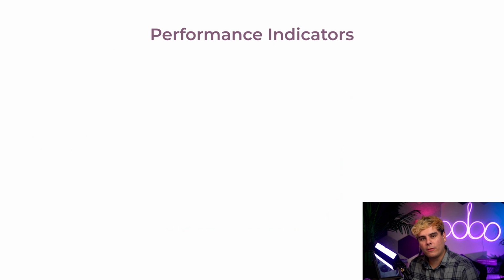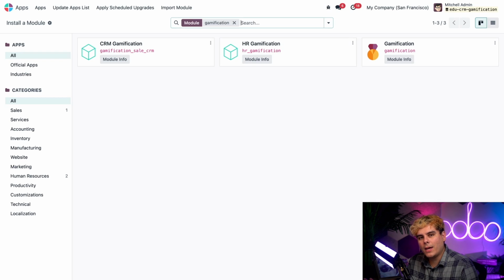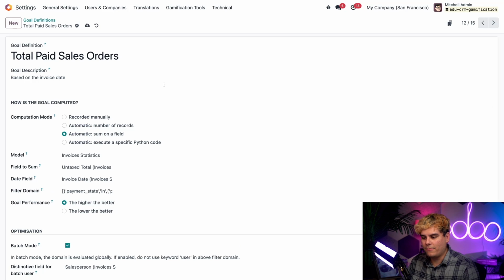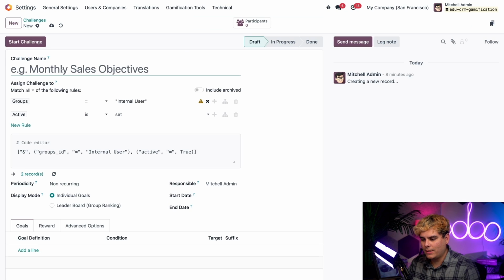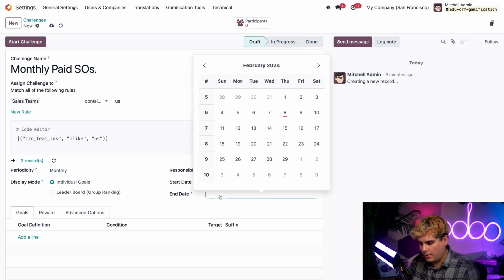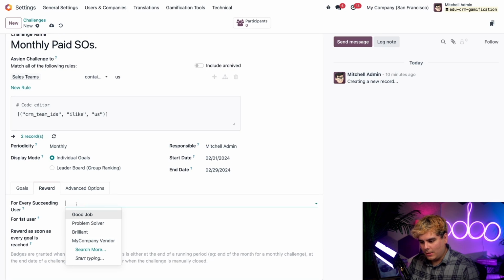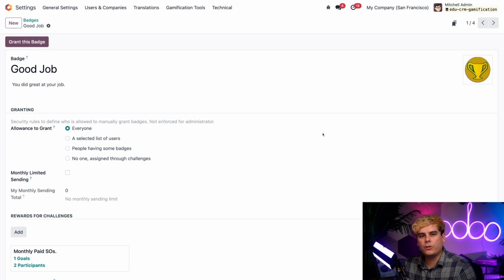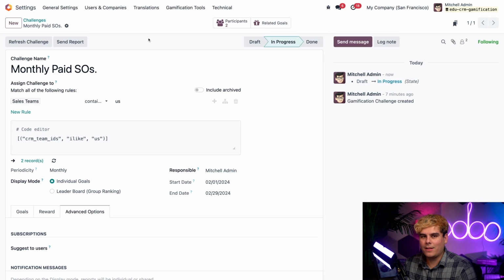Gamification | Odoo CRM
This tutorial takes a deep dive into Odoo CRM's gamification capabilities.

00:00 - 01:14 Introduction
01:15 - 02:02 Configuration
02:03 - 03:20 Goal Definitions
03:21 - 08:24 Goal Challenges
08:25 - 08:42 Conclusion